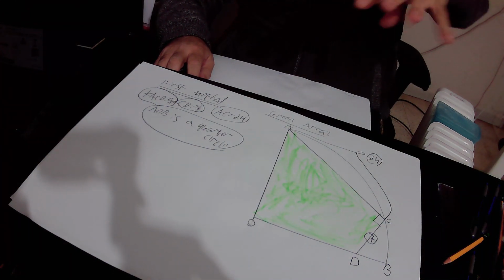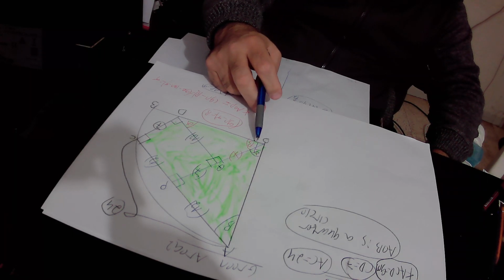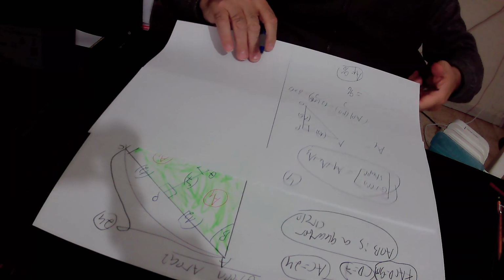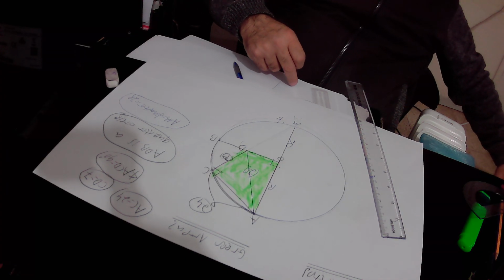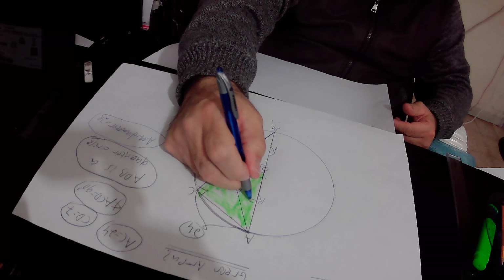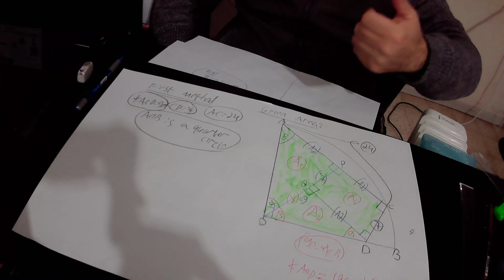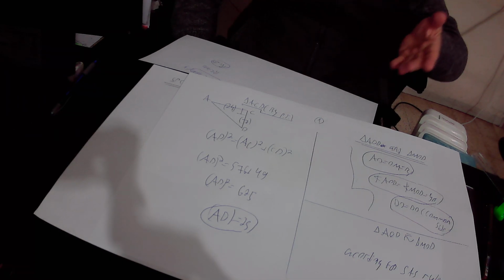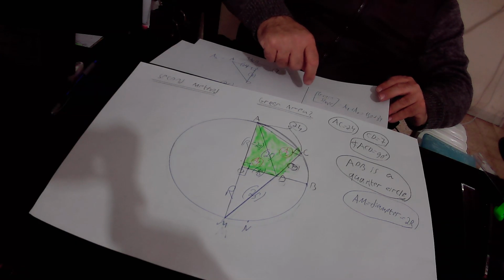Sweden Math Olympiad Geometry Problem | Find the Shaded Area in the Quarter Circle | 2 Methods